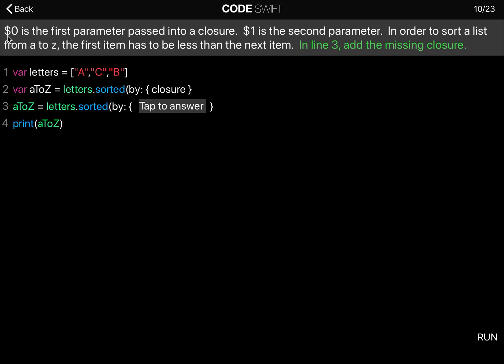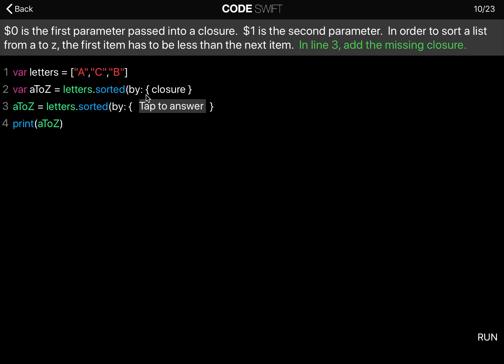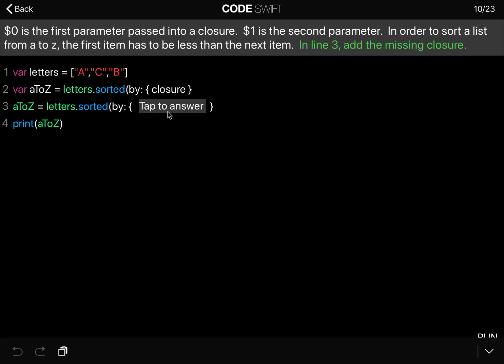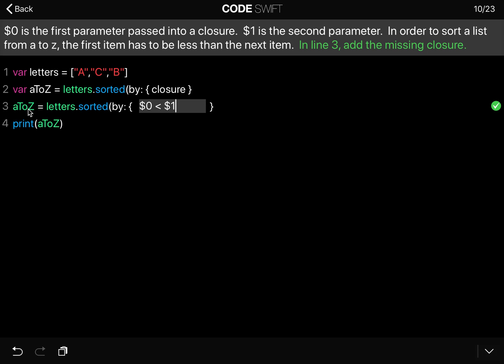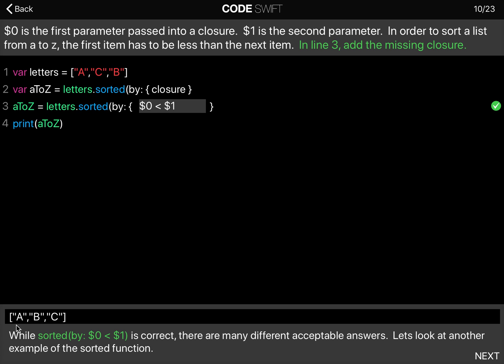Learn swift: What does $0 and $1 mean inside a closure?